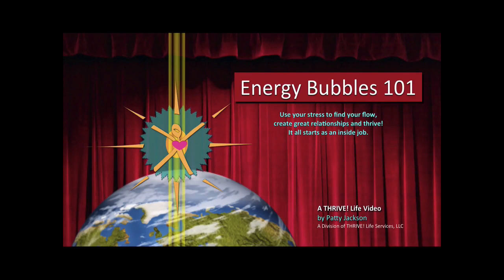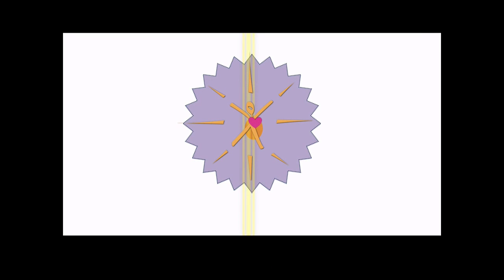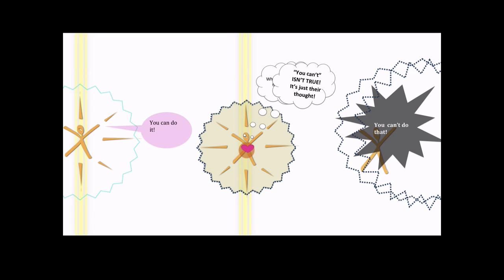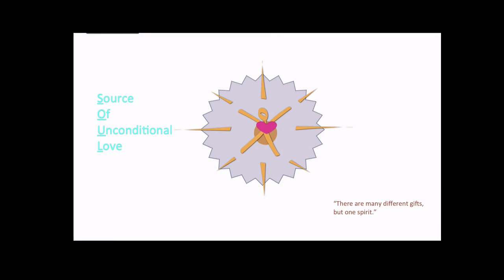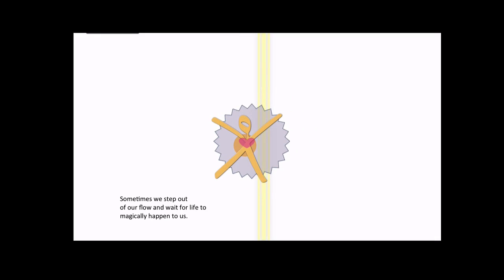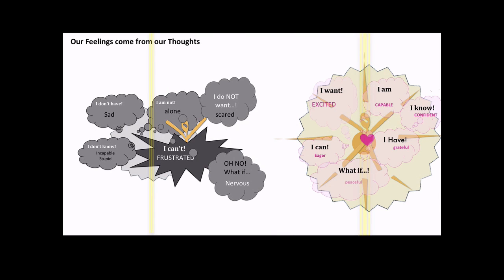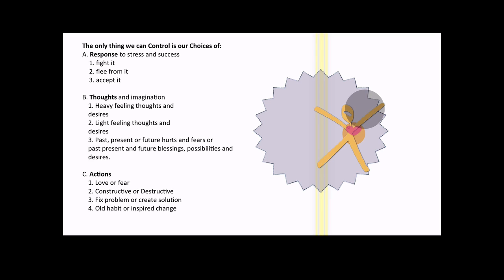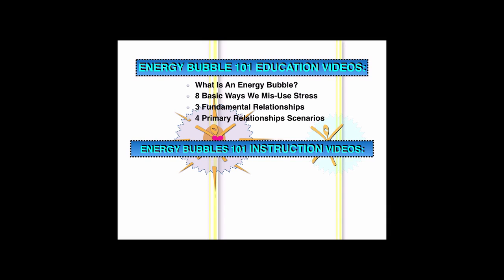Energy Bubbles 101: A behind the scenes look at stress, flow and emotional boundaries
Stress is the enemy when we do not understand its cause. Learn where it starts and how to use it to propel you forward towards positive change. Then develop new habits of responding to yours and others so life can be a whole lot more efficient, cooperative and fun. This is video #2 in our Energy Bubbles 101 E-course found